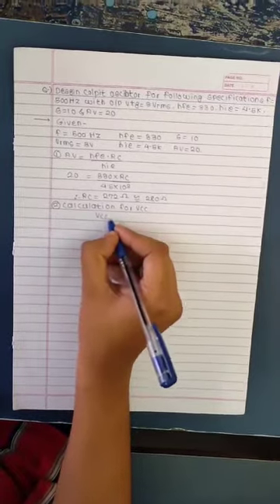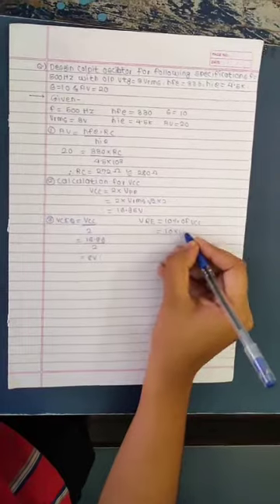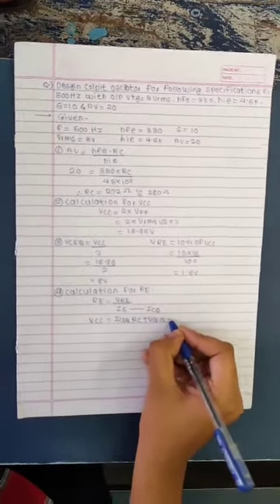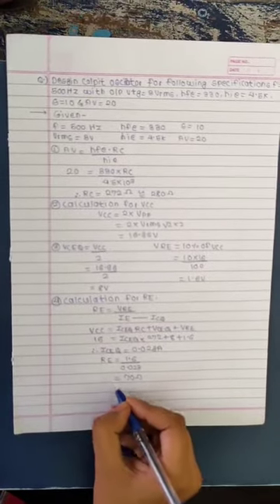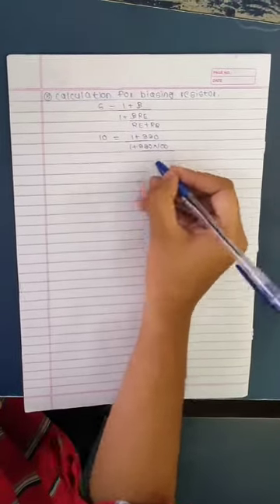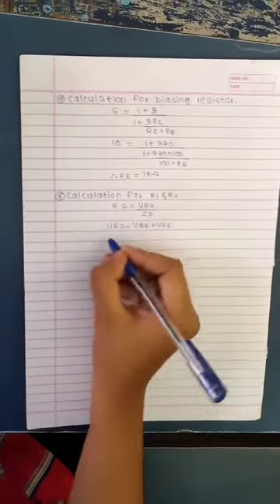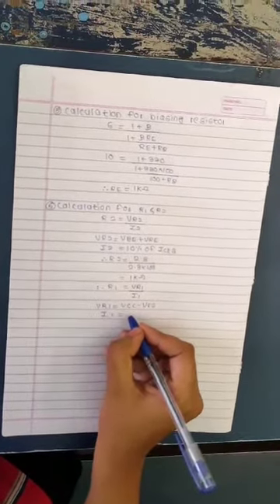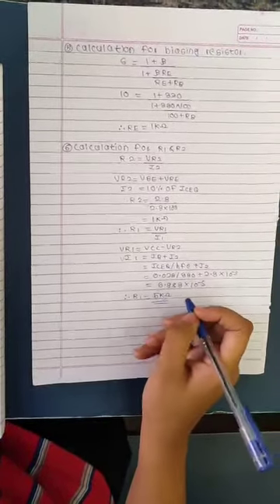Desgin Colpitts oscillator (PRN-20UET78)